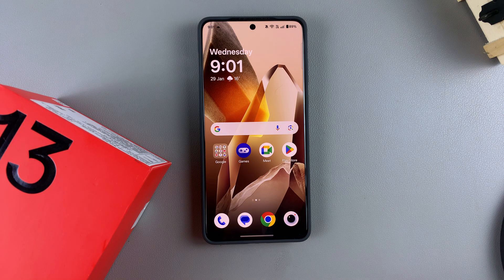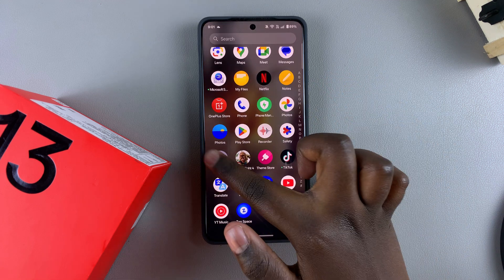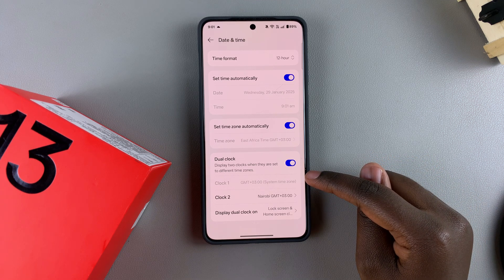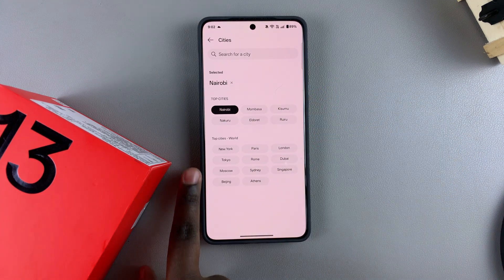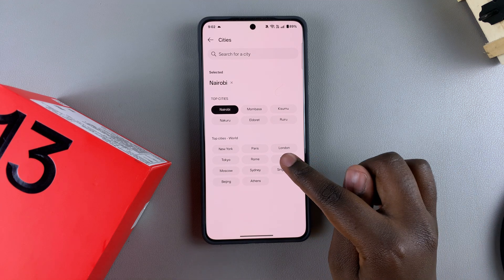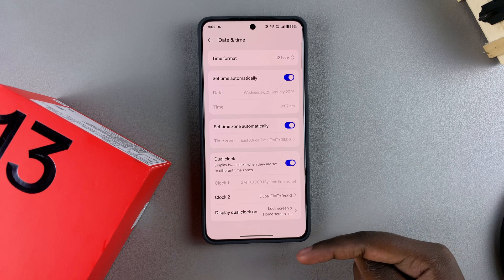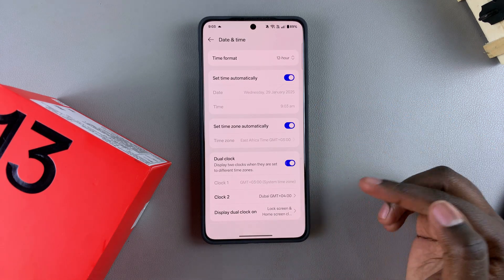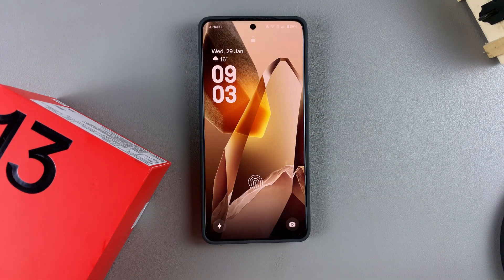How To Enable / Disable Dual Clock On OnePlus 13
Need to view two time zones on your OnePlus 13? The Dual Clock feature lets you display two clocks, making it perfect for frequent travelers or anyone who needs to keep track of multiple time zones. In this video, I’ll show you how to enable or disable the Dual Clock feature in just a few simple steps

How To Turn ON / OFF Dual Clock On OnePlus 13
Launch settings
Navigate to System & Update
Tap on date & time
Enable the toggle next to dual dual-clock
Customize the second clock
Select where to display the dual clock
Tap on the toggle to disable the dual clock

Cell Phone Tripod Adapter